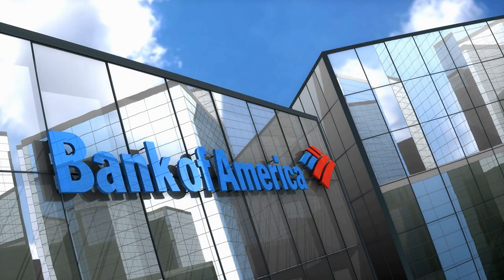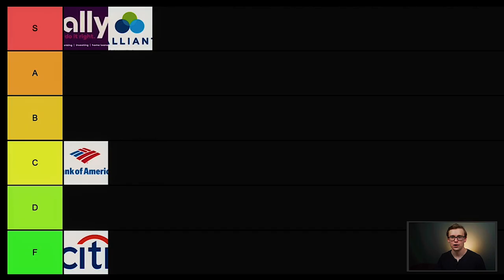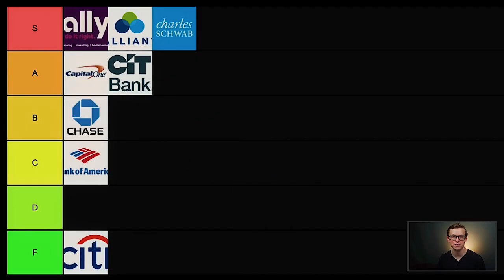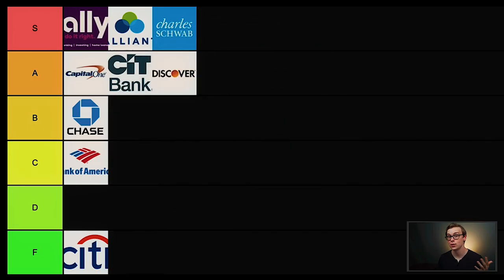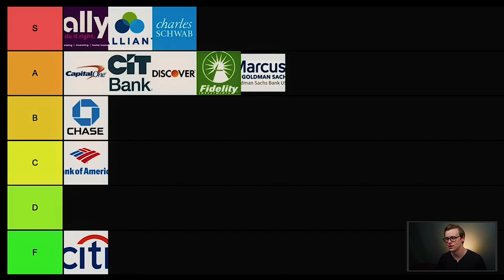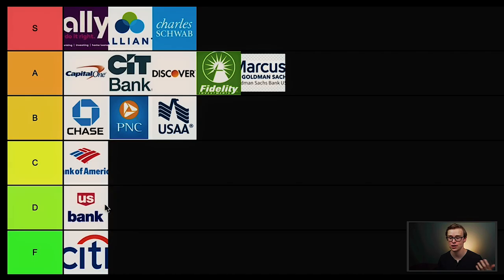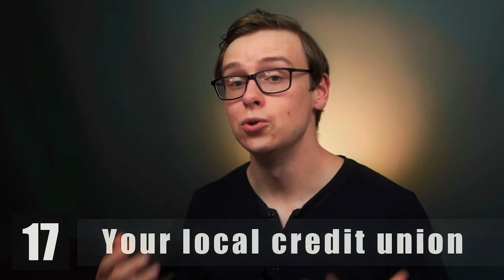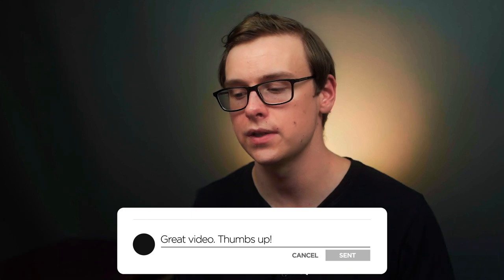Bank Account Tier List (Best Bank Accounts Ranked)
(tech sales/digital marketing)

This video will be ranking the best bank accounts from S tier (Tremendous to F tier (Weak)

I am not an attorney, CPA, insurance, or financial advisor and the information presented shall not be construed as tax, legal, insurance, safety or financial advice. If stocks or companies are mentioned, Shane might have an ownership interest in them. Some offers mentioned may no longer be available or they have been changed.  Please don’t make buying or selling decisions based on Shane’s videos. If you need such advice, please contact the qualified legal or financial professionals, don't just trust the opinion of a stranger on the internet and always make sure to do your own research and enjoy this family friendly content.